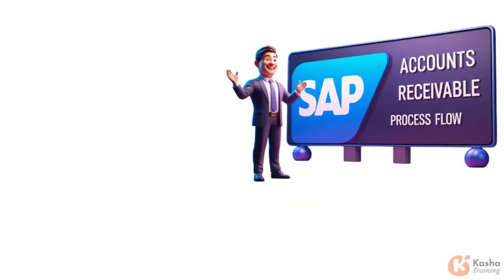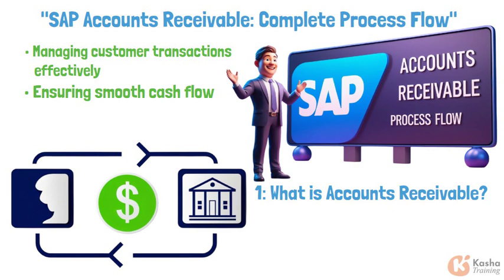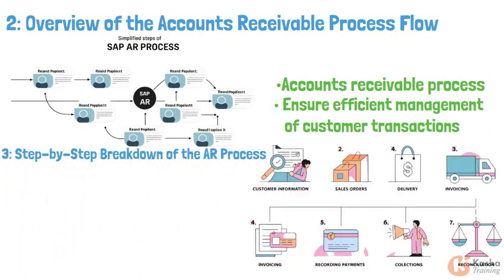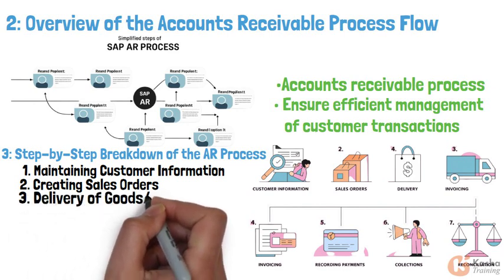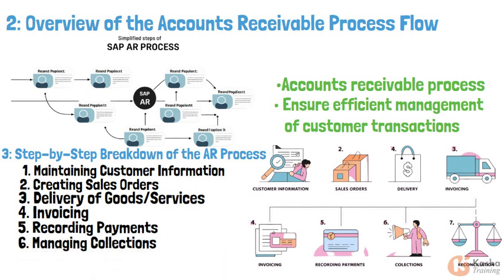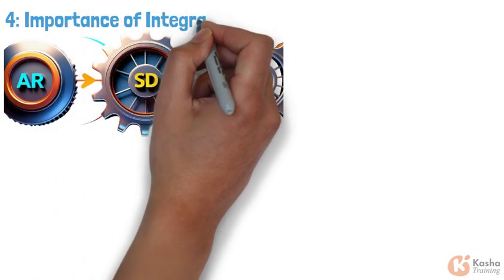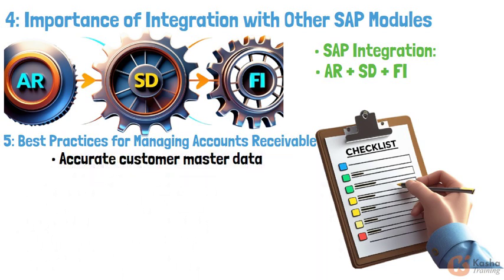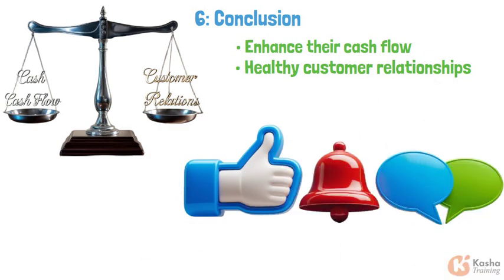"SAP Accounts Receivable: Complete Process Flow" 🌷 🌺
Master the complete SAP Accounts Receivable process in this comprehensive end-to-end tutorial. Whether you're new to SAP Finance or looking to solidify your knowledge, this detailed walkthrough covers everything you need to know about managing customer accounts in SAP.

💡 You'll Learn:
✔️Step-by-step navigation of key AR transactions
✔️Best practices for AR document posting
✔️How to handle special cases and exceptions
✔️Tips for efficient payment processing
✔️Strategies for maintaining clean AR accounts
✔️Reporting and analysis tools for AR management
This tutorial includes real system demonstrations and practical examples that you can follow along with in your SAP system. Perfect for SAP FICO consultants, accounts receivable specialists, accountants, and finance professionals working with SAP.

Timestamps:
00:00 SAP Accounts Receivable: Complete Process Flow
00:19 1) What is Accounts Receivable?
00:48 2) Overview of the Accounts Receivable Process Flow
01:04 3) Step-by-Step Breakdown of the AR Process
02:48 4) Importance of Integration with Other SAP Modules
03:12 5) Best Practices for Managing Accounts Receivable
03:39 6) Conclusion